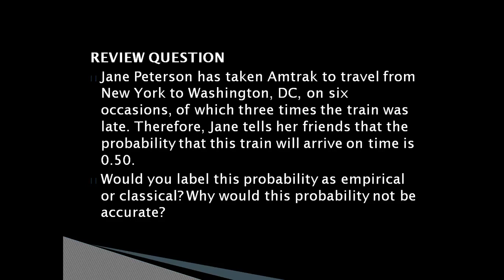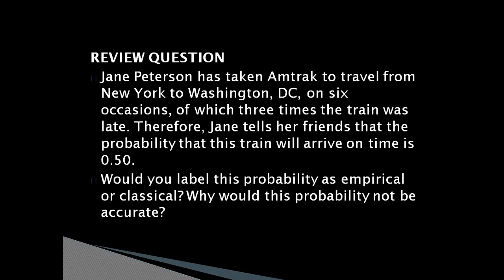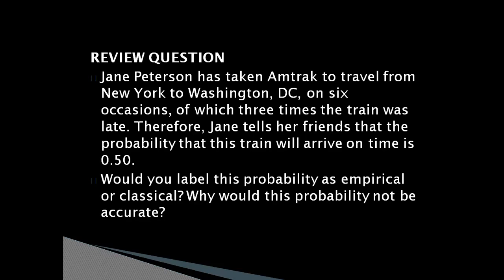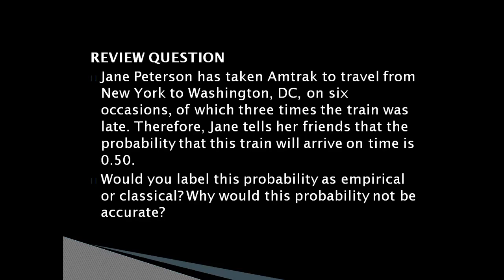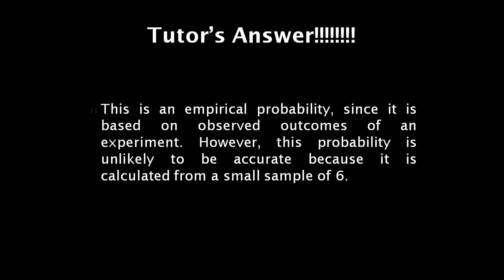PROBABILITY CONCEPTS (Classical & Empirical Probabilities)@seniorhannington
Every day we make choices about issues in the presence of uncertainty. By figuring out the chances of various events, we are better prepared to make the more desirable choice.

In this video i explain categories of probabilities with a review question.

Video is relevant to students of proffessional Accountancy Courses and Busines Statistics where Probability Concepts is part of the curriculum.